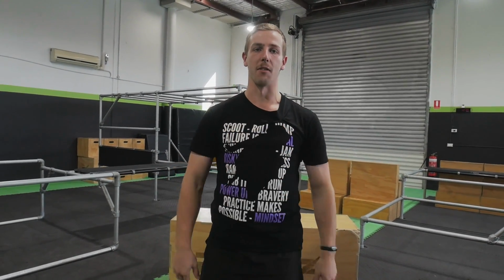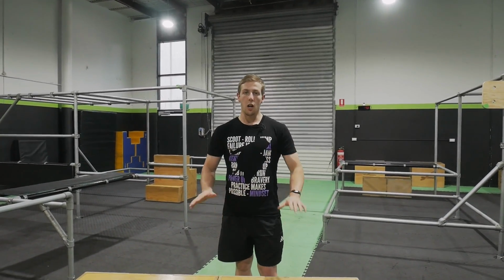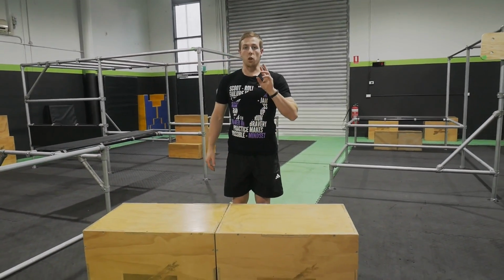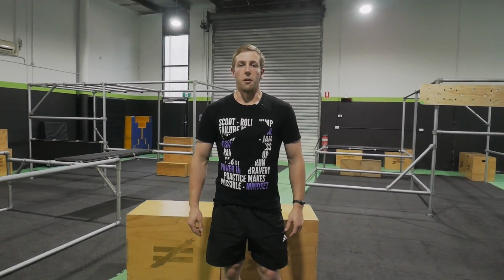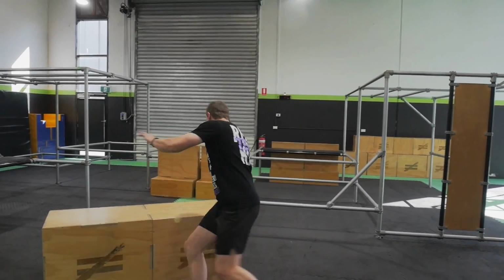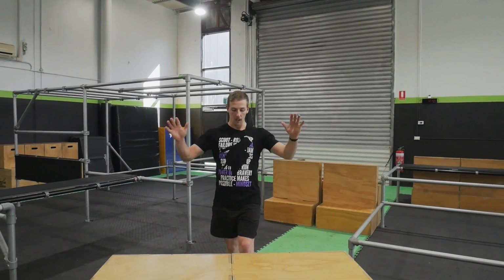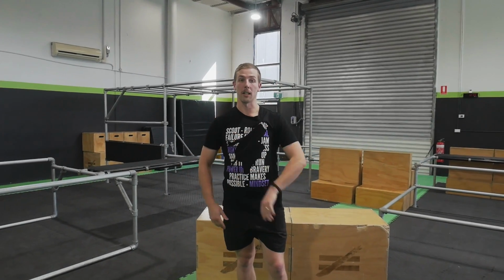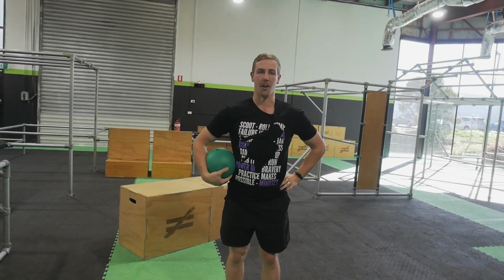The TURN VAULT - Alpha Vault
Time to learn the Turn Vault with Coach Isaac!

The Turn Vault is one of our ALPHA VAULT Moves and helps you add some style with a spin! Vault into tight landings or just combo it with another vault in reverse.